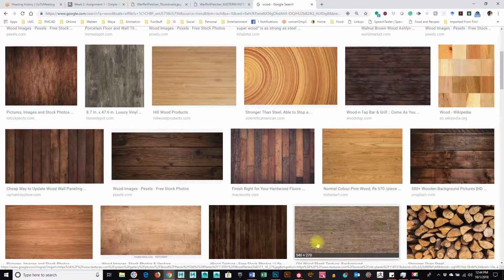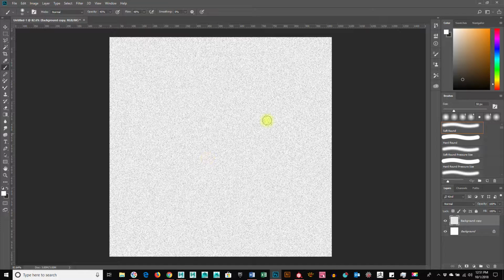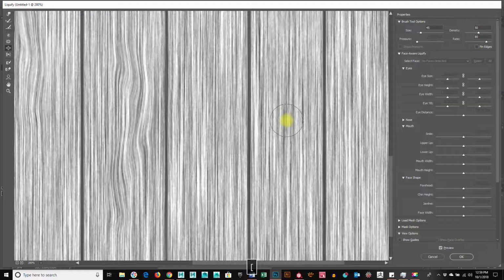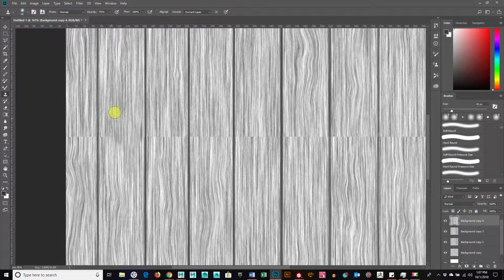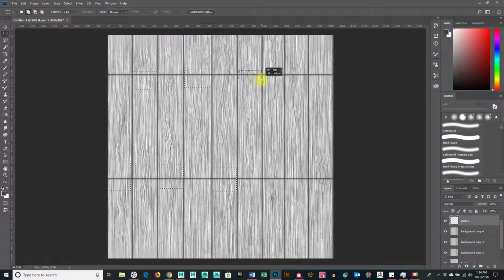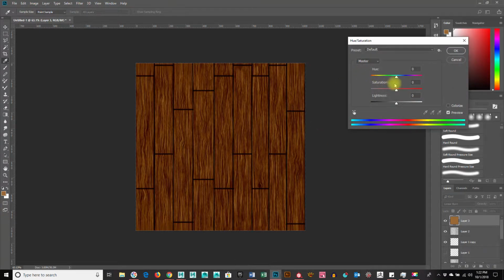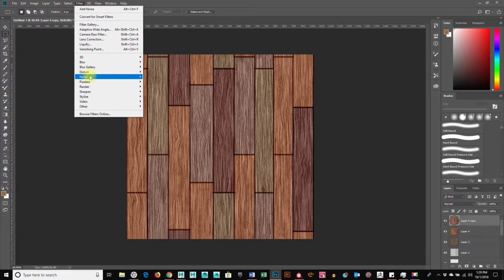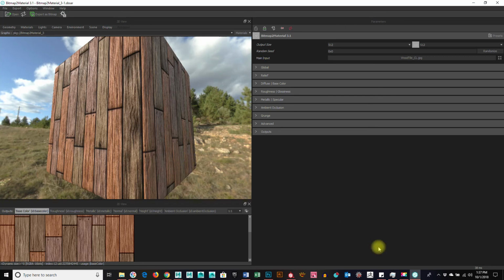1 Painting Wood Floor